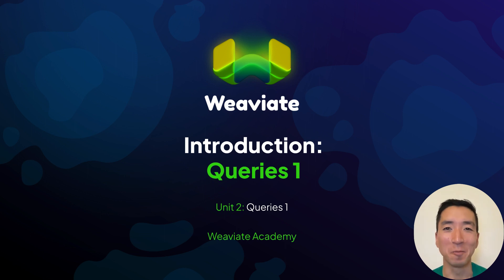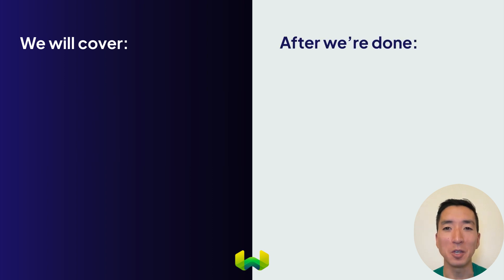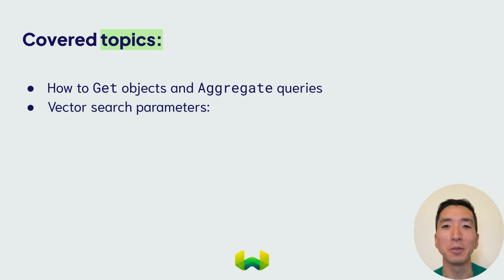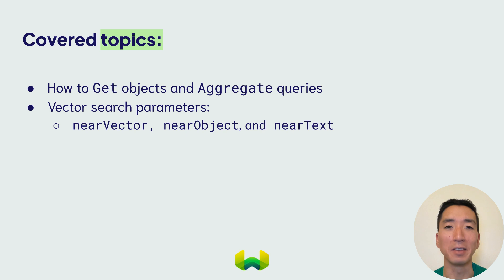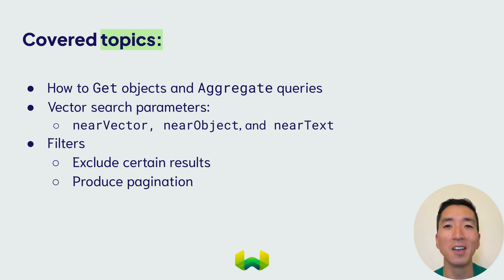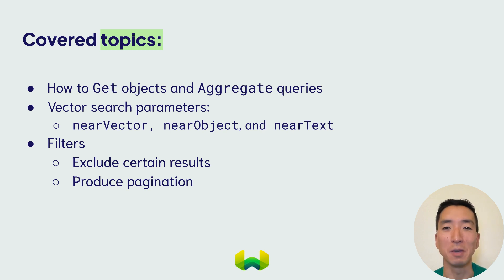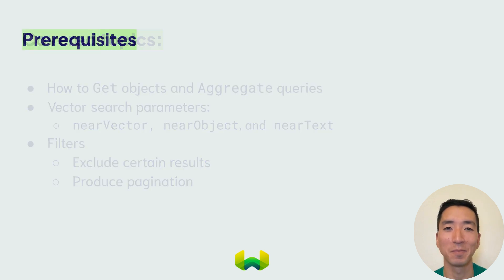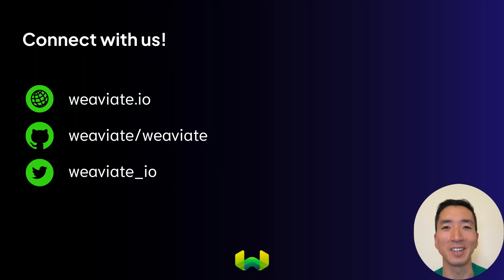Queries - Index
Weaviate Academy Unit 2: Index